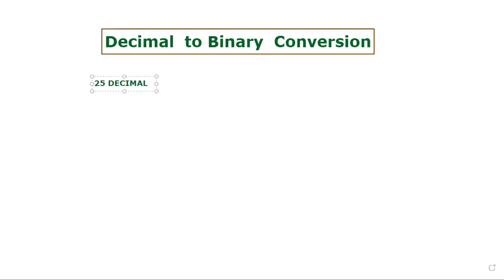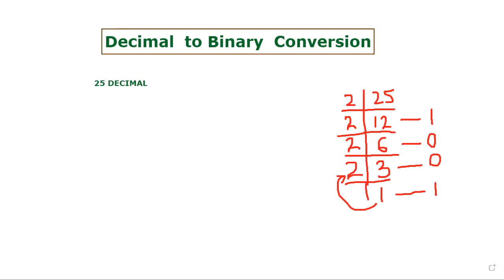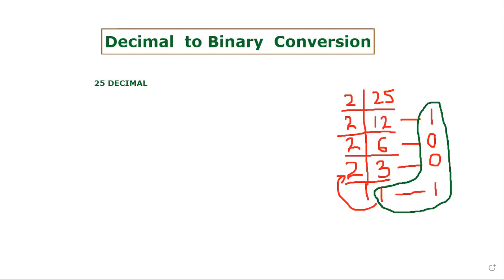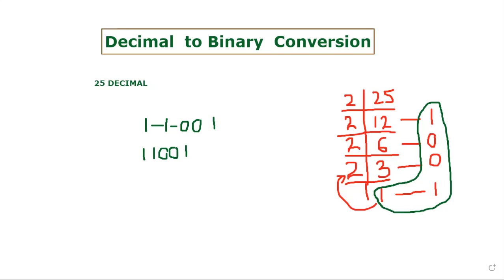How to convert Decimal to Binary | Decimal to Binary Conversion in computers | Conversion Tutorial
This video tutorial is dedicated for Decimal to Binary conversion. That's very basic tutorial for decimal tutorial. This decimal to binary conversion is part of number systems series on our channel learn online. If you would like to have any specific tutorial regarding this topic in this series , your suggestions and comments would be highly appeciated.